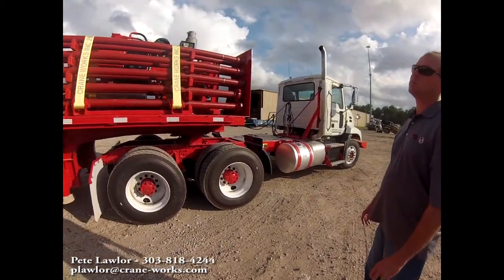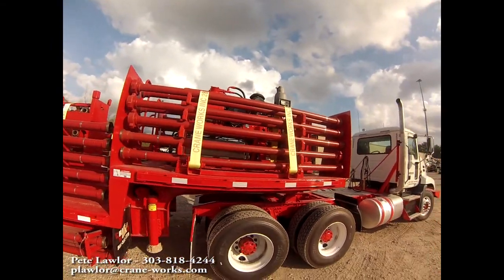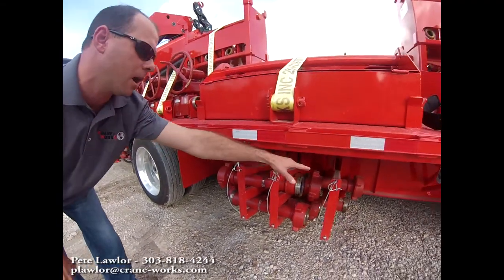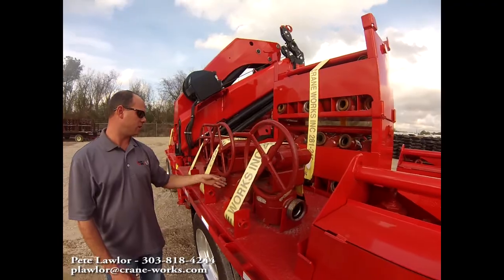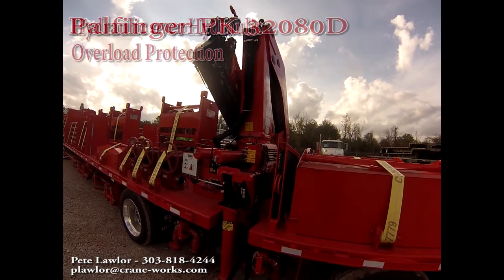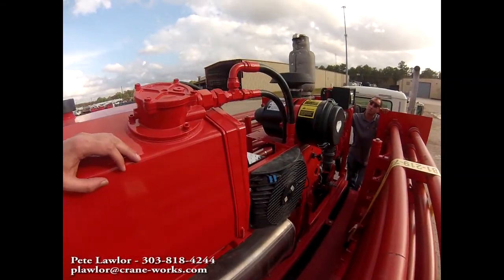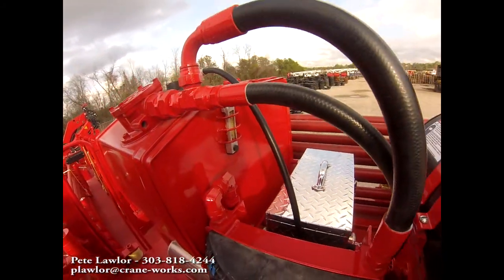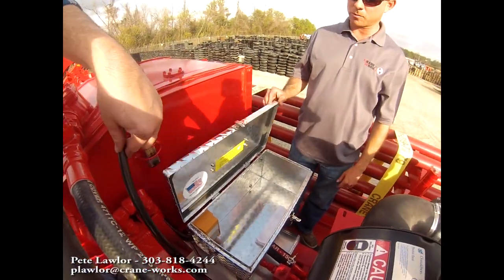Frac Iron Trailer - Palfinger PK32080 - Stimulation - Weatherford Build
Frac Trailer from Craneworks utilizing the latest technology for "Easy Clean" chickson racks.  Full containment on our trailers.  Crane overrated for oilfield work, rated double on needed capacity.  Hydraulic over Hydraulic overload protection for the least downtime on site.